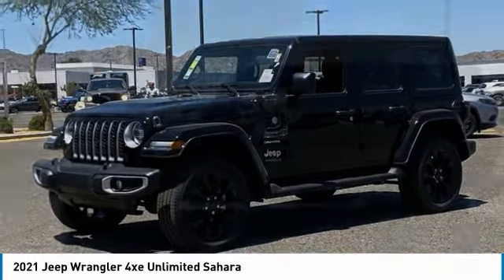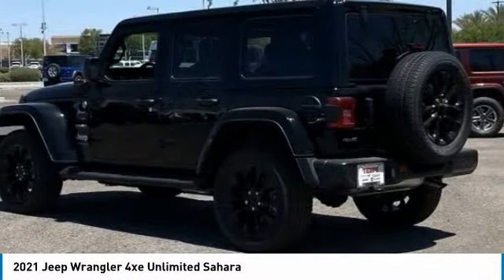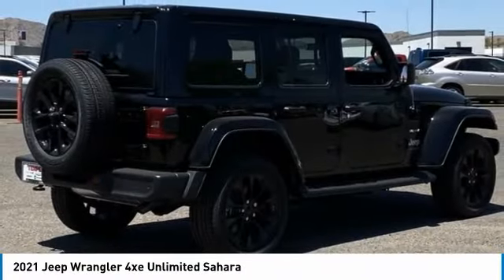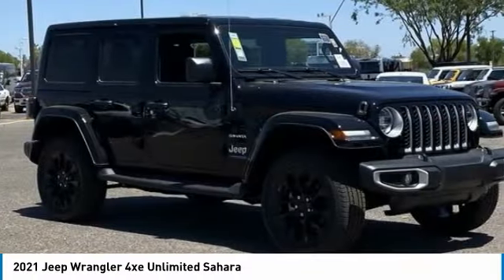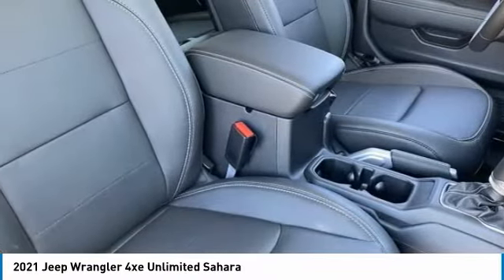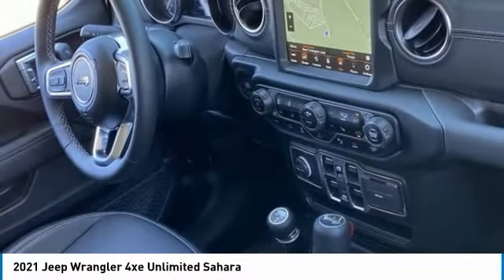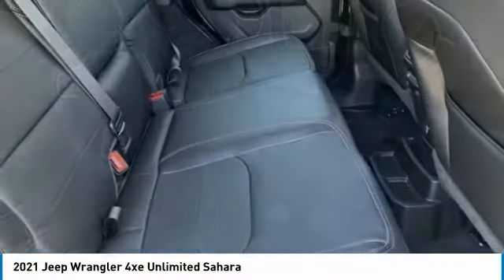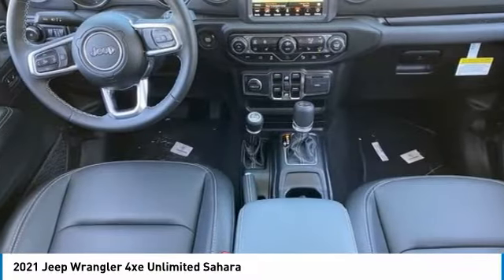2021 Jeep Wrangler 4xe MJ1240